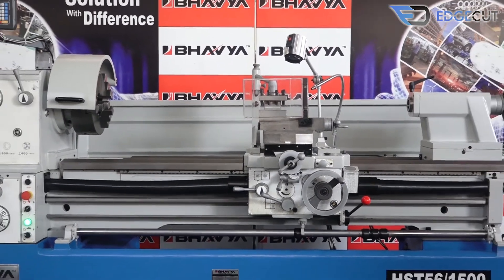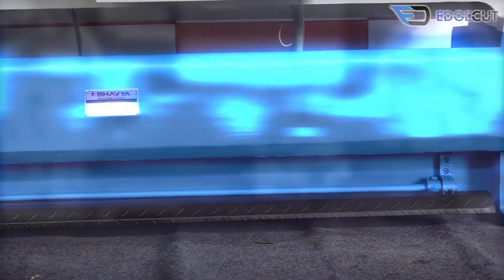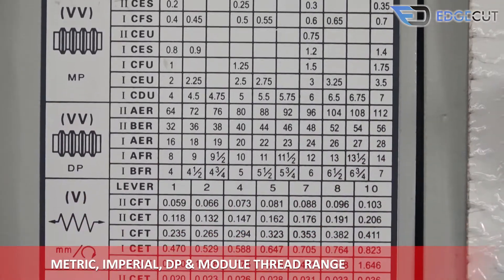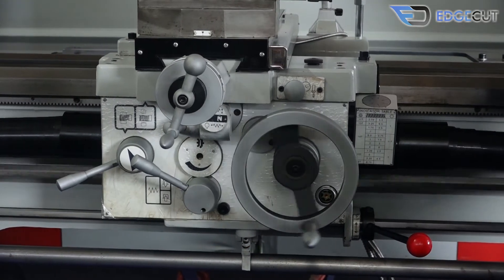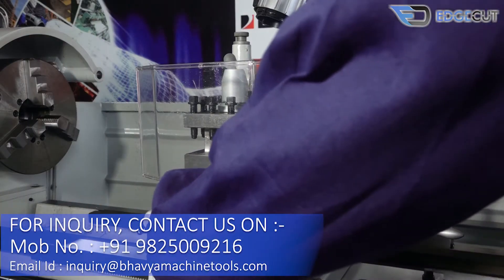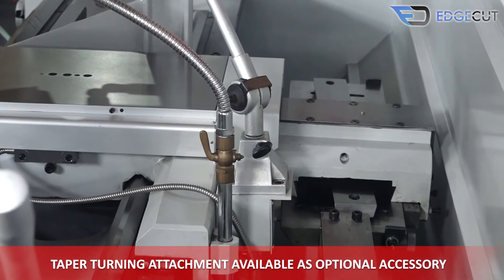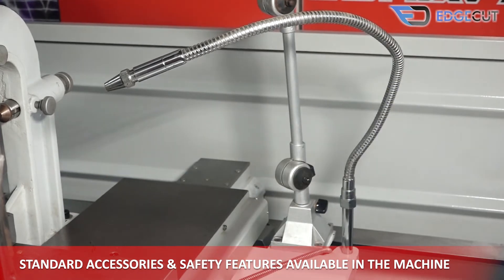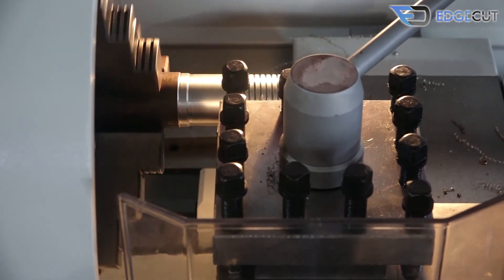High Speed All Geared Lathe Machine (Model – HST56/1500) - Bhavya Machine Tools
The High Speed All Geared Lathe Machine (Model – HST56/1500) has distance between centres 1500mm & swing over bed of 560mm. The All Geared Lathe Machine has a spindle speed range 12/25-1600RPM & Spindle Bore size 80mm. The Lathe Machine is a one-piece solid cast iron machine base that makes the machine structure more rigid and durable. This HT66/1500 has an induction hardened bed for high performance and also has a lead screw guard for the protection. The high-speed lathe machine features a foot brake for emergency starts requirement for operations. The All Geared Lathe HT66/1500 machine is fully geared operated. The panel of the lathe machine consists of speed and feed control box. Along with the metric, imperial, DP & module thread range is also present. There is a safety guard for the chuck to repair any damaged tool and also when the guard is open the chuck starts automatically. There is also a safety guard for the tool post for various preventions.  The apron of HT66 machine comprises of various features. The longitudinal and cross feeds have auto feeding facilities. It also has the excess features for the apron that is been motorized.

The tool post is made of great quality material and is user friendly. It is due to this reason machines give precision in heavy-duty. It has micro feed adjustments to tackle very precision and delicate works. The tool post also has the option for the user to rotate for various operations on the job. There is a rear splash guard that comes as an optional attachment with the machine and helps in collecting waste materials in the job. The tail stock quill has a diameter of 75mm with a travel of 180mm and the taper is MT-5. It also has a micro feed feature for feed adjustments for high precision and can move left and right. Taper turning attachment is also available as an optional accessory for doing taper operations.

There is also 2 Axis DRO available as an optional accessory. The standard accessories and features are chuck safety guard, lead screw guard, foot brake, machine lamp, inbuilt cooling system, and many more needed requirements.

To know more about High Speed All Geared Lathe Machine,